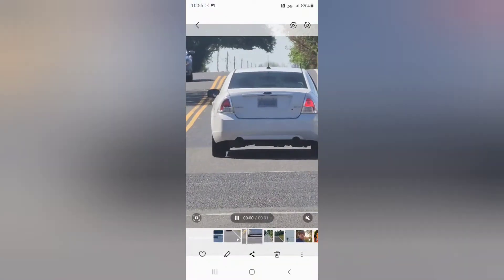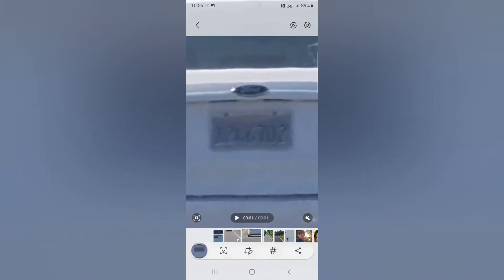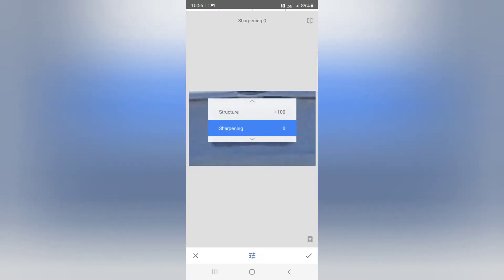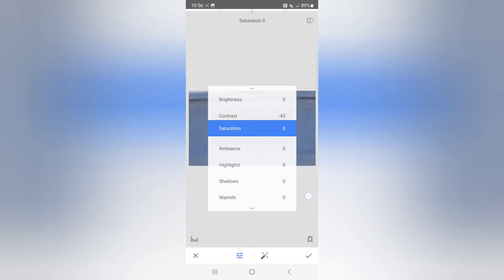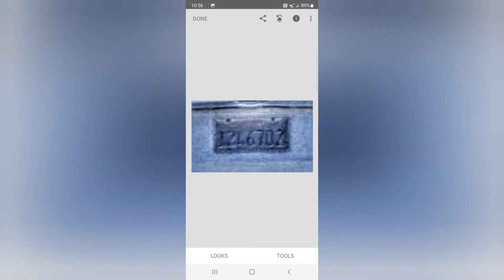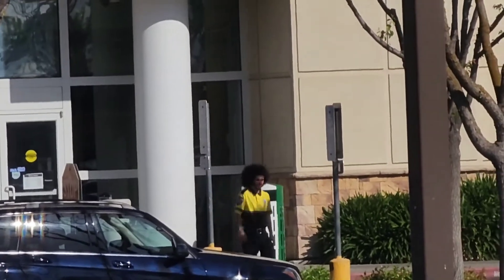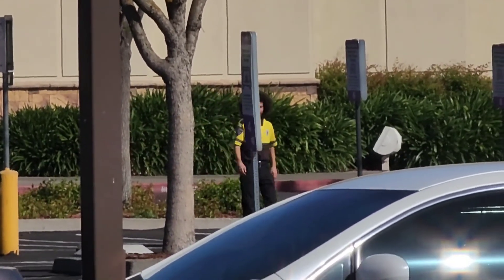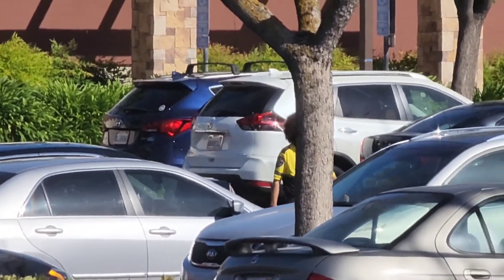How Recover An Image That May Contain Evidence. 📸 Plus a shout out. 📣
In today's video I give a quick tutorial on how to use a free app to draw out details in a bad image.
I also spotted a security guard doing a really good job and decided to stop and talk to him for a second.